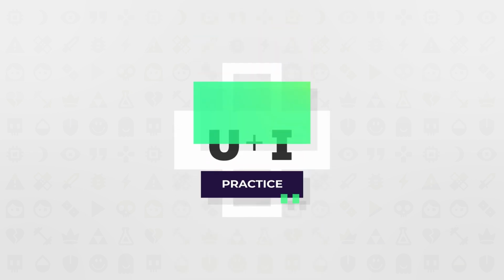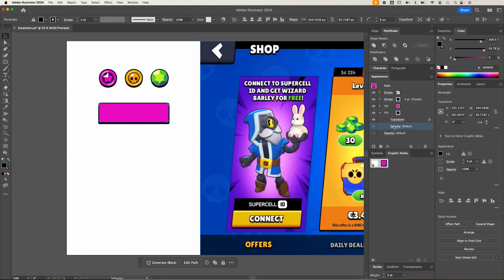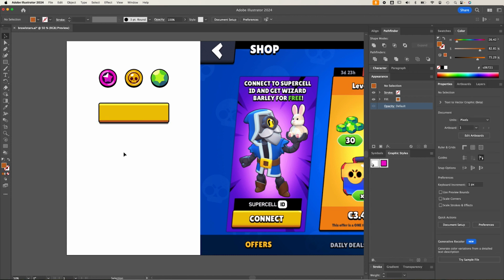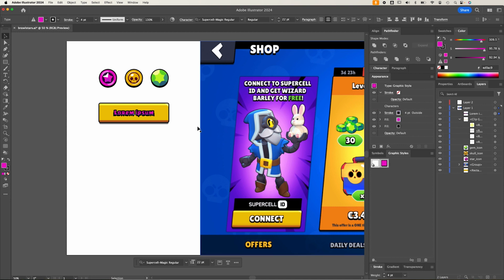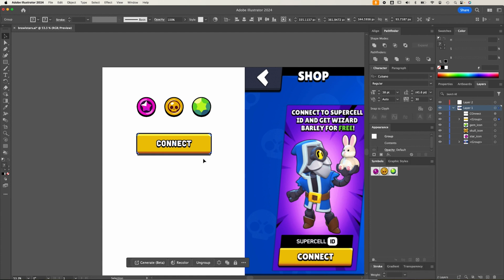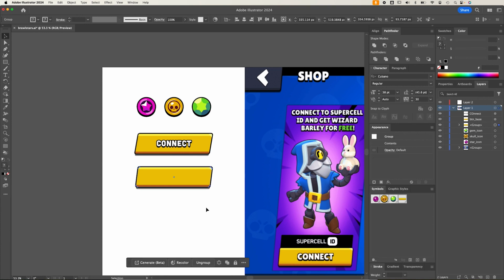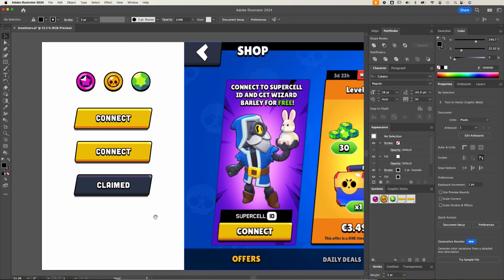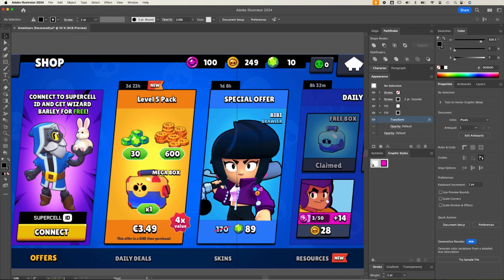Game UI - Brawl Stars Supercell UI Tutorial Pt 2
Hey guys, here's the second part in this four part series where we take a look at the Brawl Stars game UI. In this we focus in on the button design and go through how we can use the tools in Illustrator to create this style. As Illustrator is a vector based tool, similar steps can be followed using other tools like Figma.

Here's a link to the illustrator file if you require it.